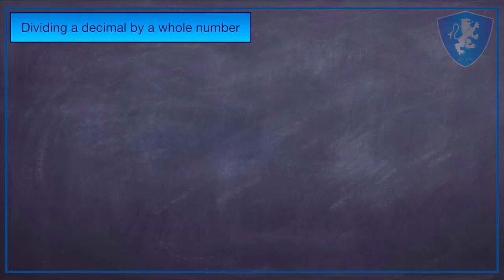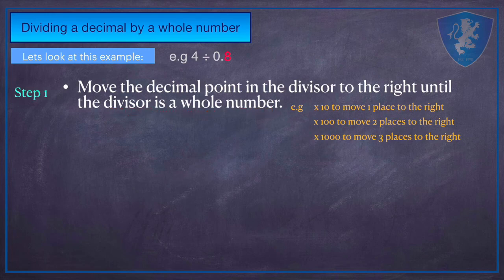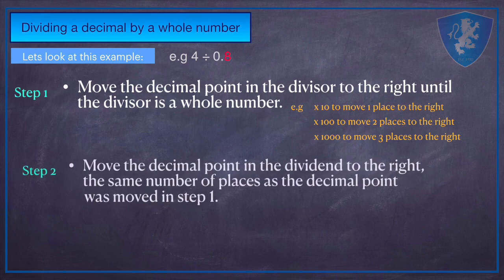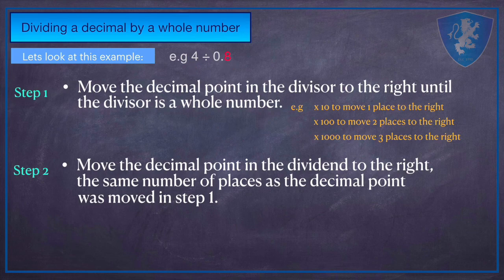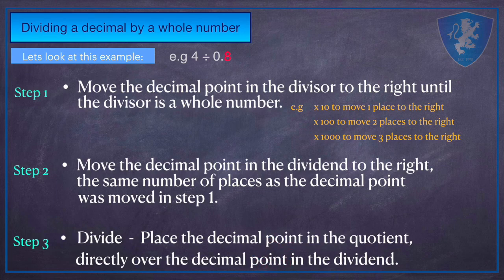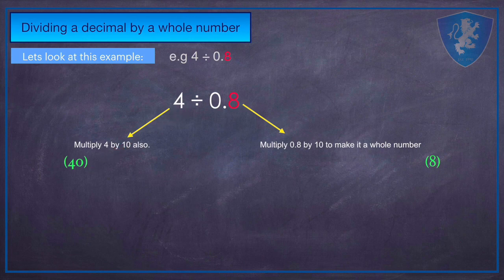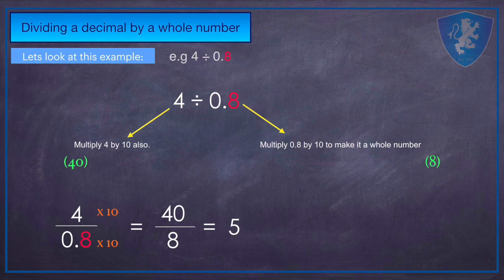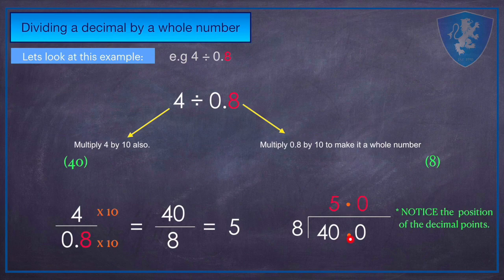Dividing A Decimal By A Whole Number | How To Divide Decimals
In this video you will learn the easiest way to divide a decimal by a whole number and you will also find out how dividing decimals by whole numbers works.